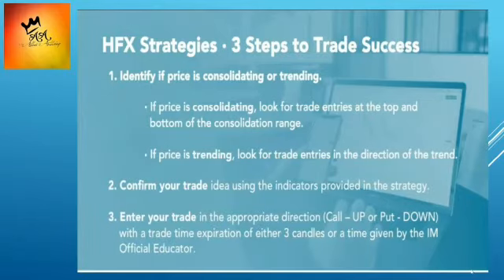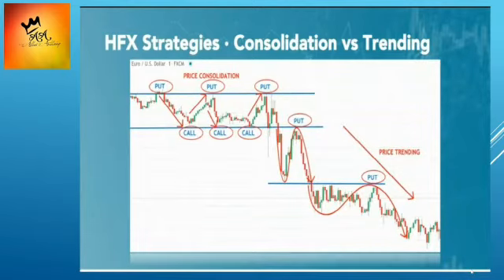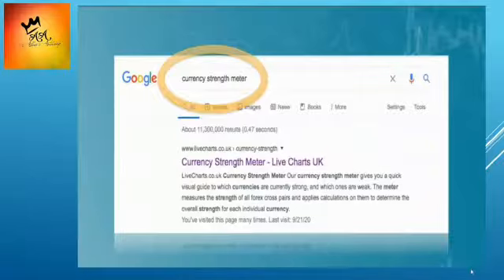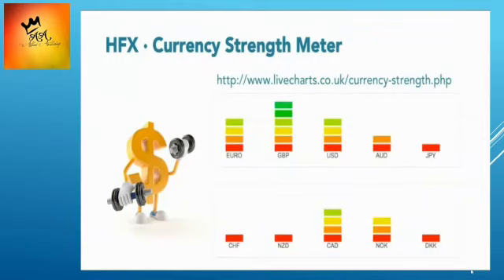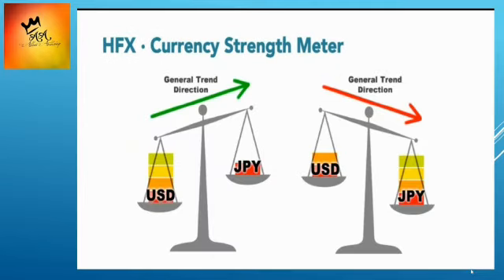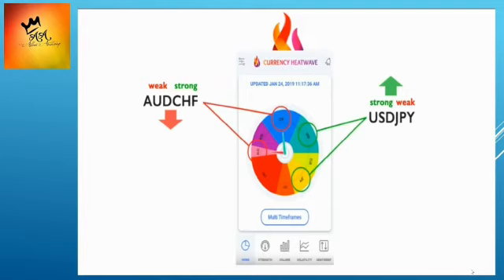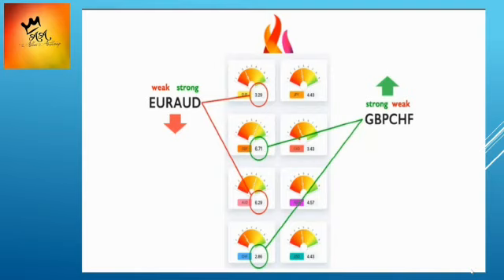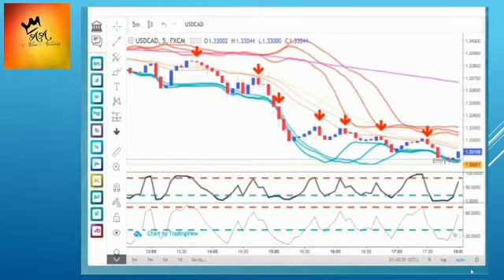HFX Trading Strategy-Cash Trap-Binary Trading Strategy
I show you a highly profitable binary trading Forex Strategy.
What is Taught:
The difference between a call and a put
How to Find the strength of a currency pair
How to find the strength of a currency